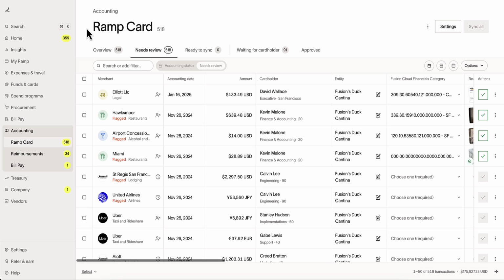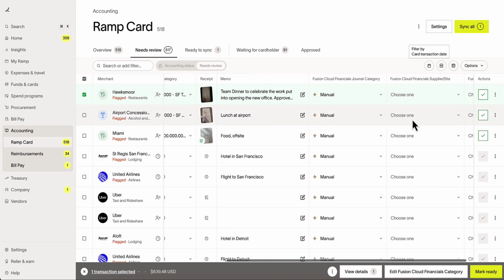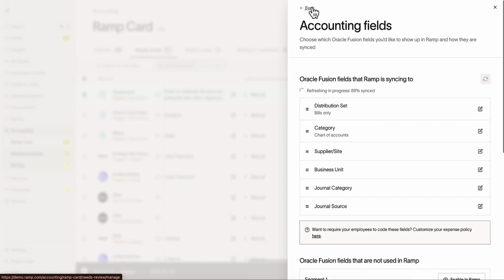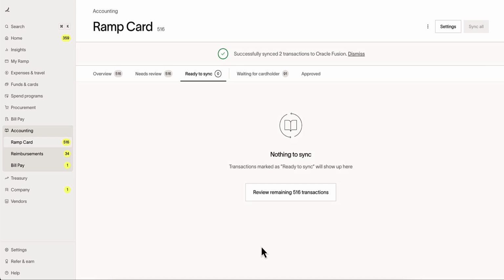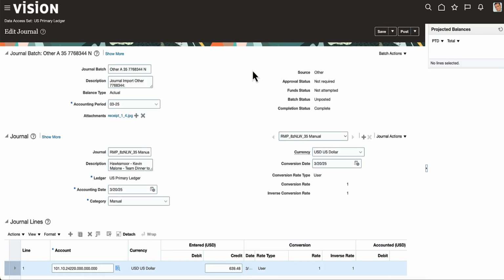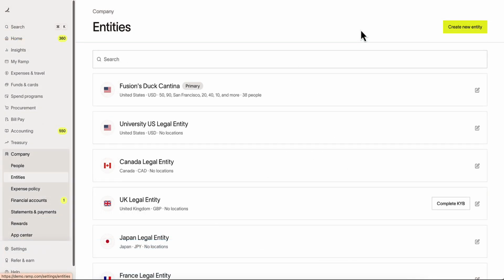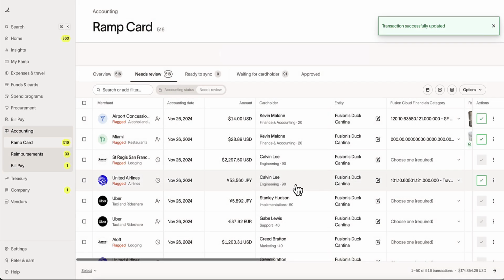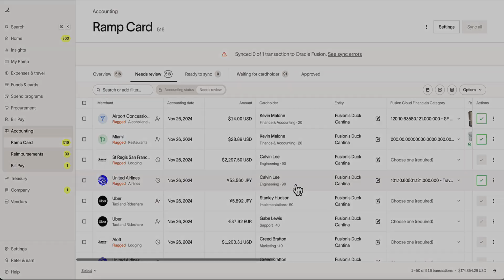Ramp Accounting Series: Oracle Fusion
This is an overview of Ramp's integration with Oracle Fusion. For complete setup and integration details head to Ramp's help center.

00:00 - 1:15 Field Setup
1:16 - 2:25 Syncing Transactions and Reimbursements
2:25 Multi-Entity & Multi-Currency